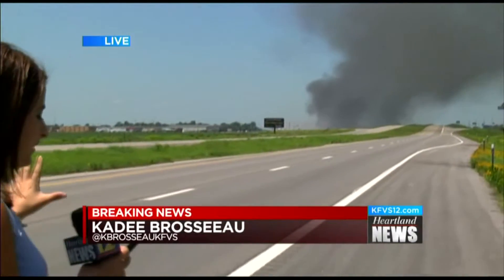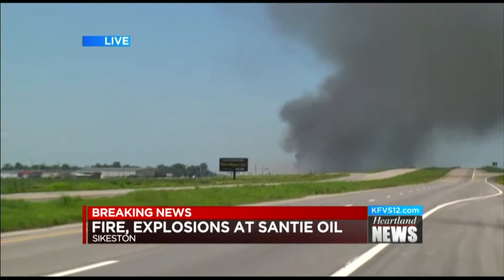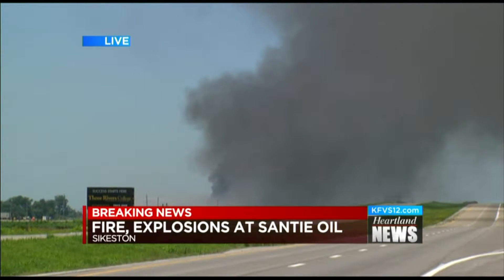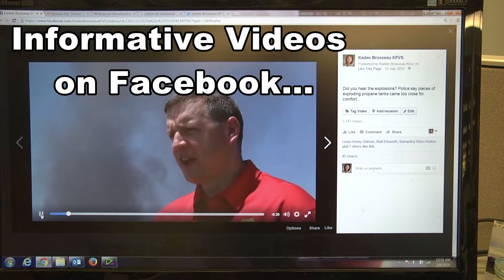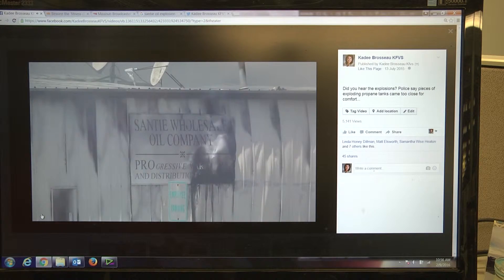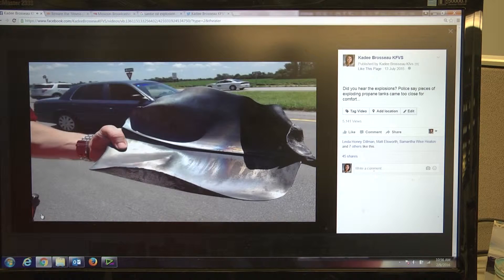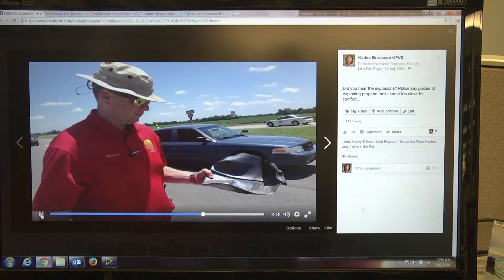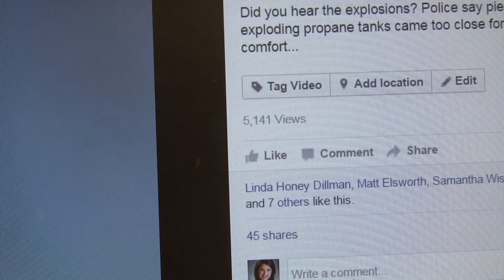Santie Oil explosion